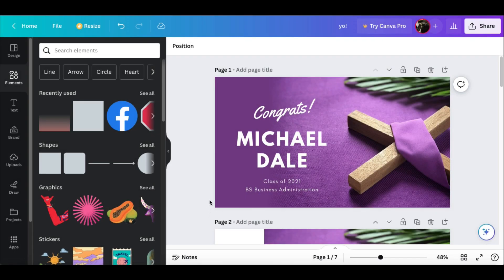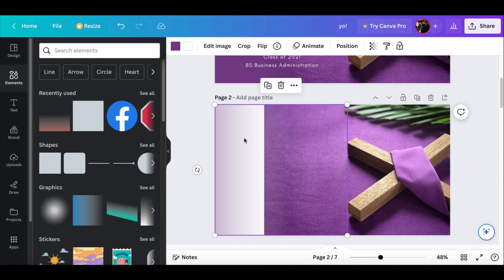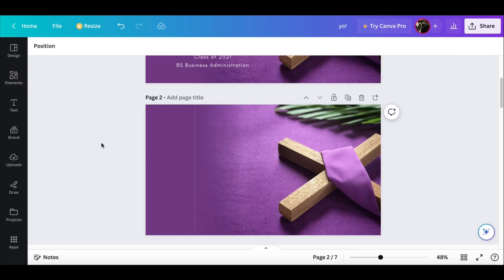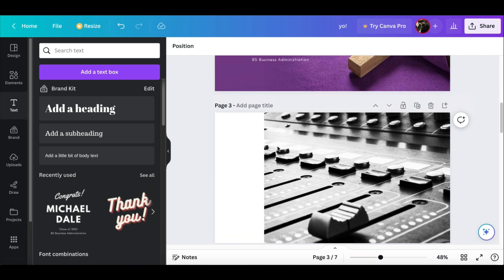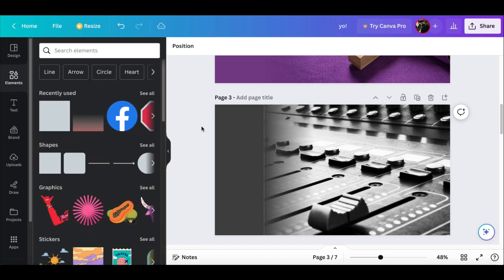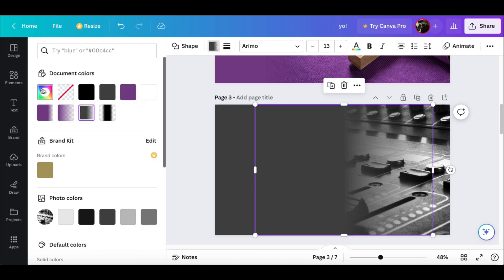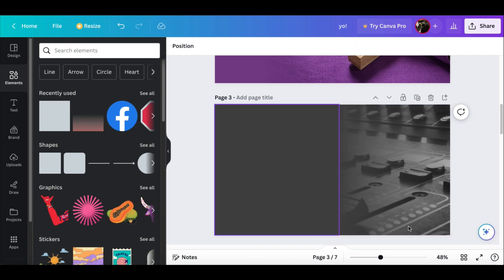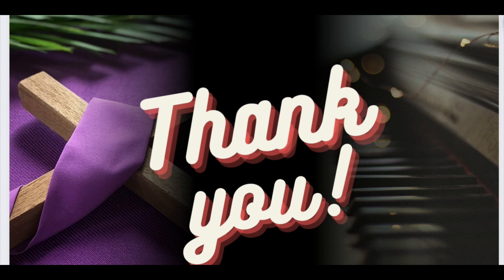🎨 Mastering the Perfect Fade to Color Effect with Canva 🎨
Welcome, creative minds! Join me in this enlightening tutorial as I unveil the secrets to effortlessly create stunning fade-to-color transitions using Canva. 🌈✨

Are you tired of complicated tutorials that leave you puzzled? I have you covered! In this video, I simplify the fade-to-color process, making it a breeze for even beginners to achieve eye-catching results.

🖼️ In this tutorial, you'll learn:

🔸 The step-by-step process of achieving a seamless fade-to-color effect.
🔸 How to avoid common pitfalls encountered in other tutorials.
🔸 Creative ways to incorporate text within the faded region.
🔸 Tips to fine-tune your fade for the perfect visual impact.

I demonstrate my "ingenious" approach by using a regular rectangle as the key to unlocking this stunning effect. No more struggling with gradients that fall short or confusing adjustments. My method empowers you to customize the size, position, and opacity of the fade, resulting in a polished and professional finish.

🎉 If you're eager to:

🔹 Elevate your design skills
🔹 Achieve flawless fade-to-color transitions
🔹 Create captivating visuals effortlessly

Then this tutorial is tailor-made for you. Don't miss the chance to master this essential technique and take your designs to the next level. 🎨🔔

00:00 Introduction
05:49 Fading Between Two Photos
07:22 Explanation for Absence